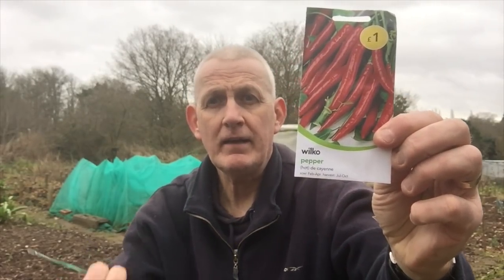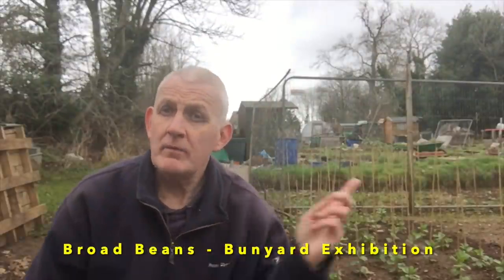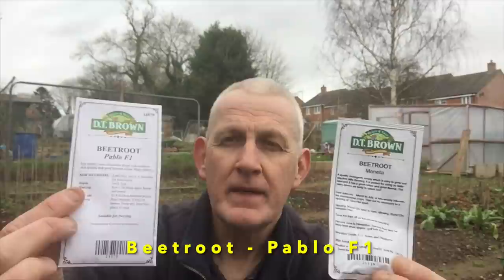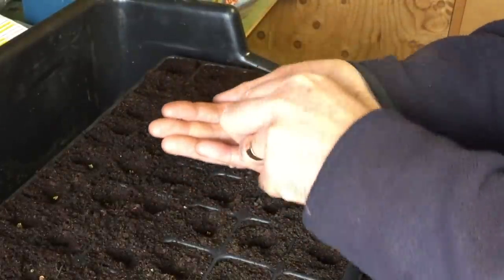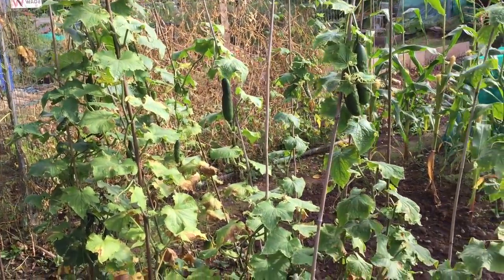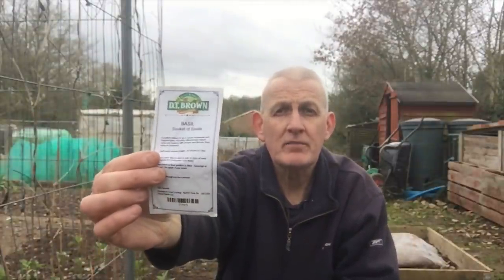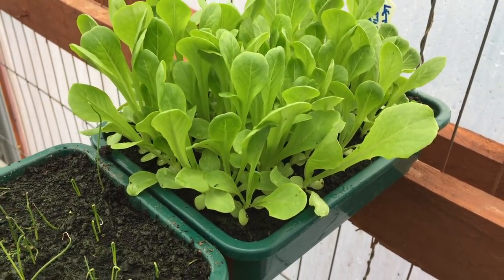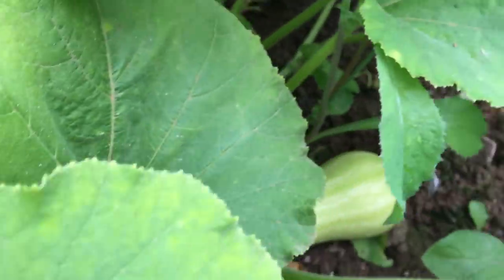What Veg Seeds to Sow in March | Easy to Grow Veg for a Spring and Summer Harvest #64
What vegetable seeds can I sow in March?  As the temperature starts to slowly rise in March and the days start to get a little longer, the opportunity to sow vegetable seeds increases compared to the earlier months of January and February.

In this video I share with you 20 different vegetable seeds that I will be sowing in March, some inside and some directly outside, to help give me a good start to the new exciting growing season.  I hope you find that the video provides you with one or two suggestions that you might want to try for yourself.

Here are the links to a few videos on the channel you might find of interest:

Veg Seed Sowing Tips and How to AVOID Common Problems - A Step by Step Guide for New Veg Growers